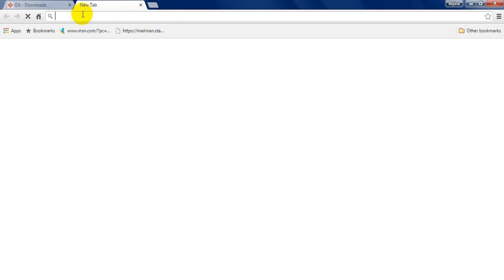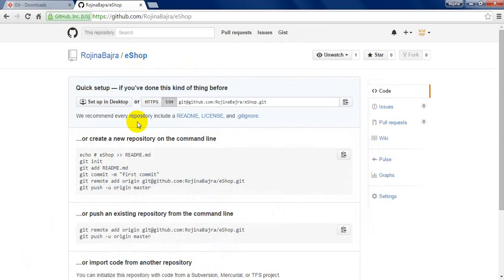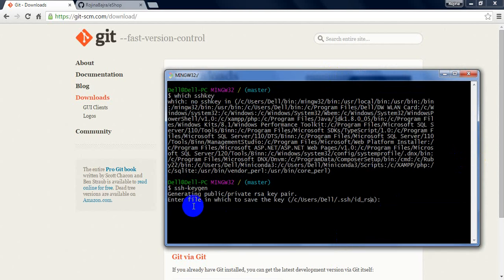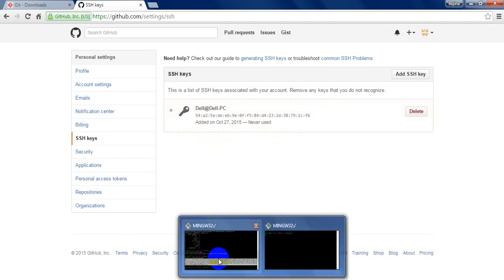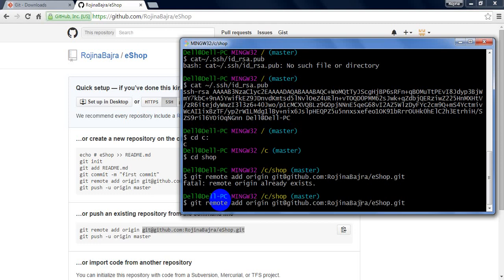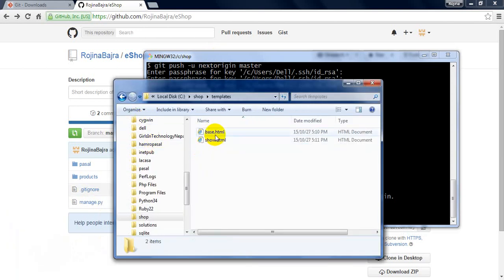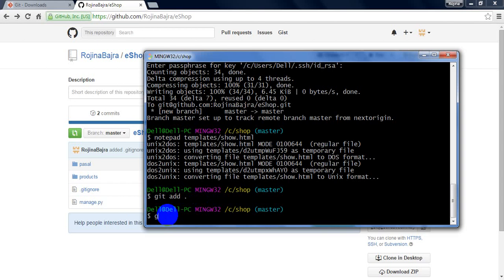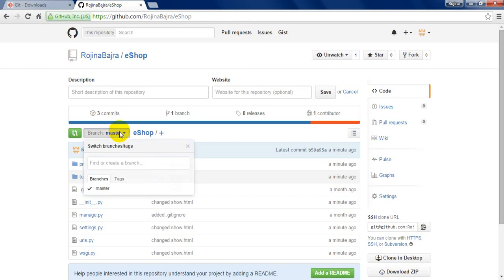Basic Git Administration -1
This video will give you basic knowlege on git administration